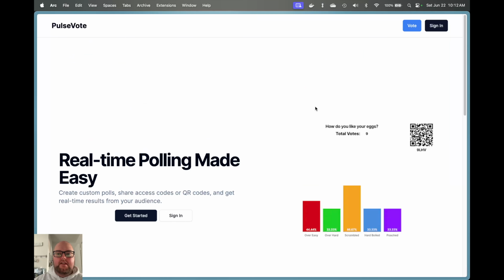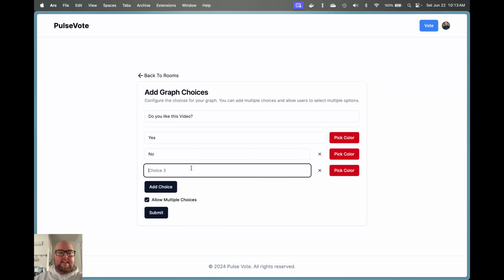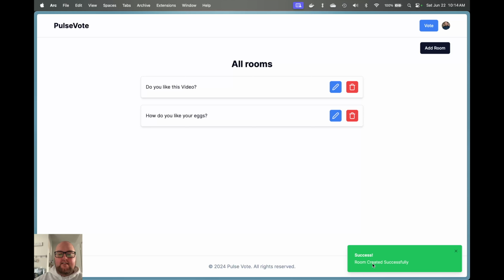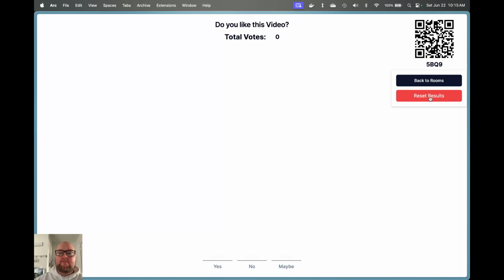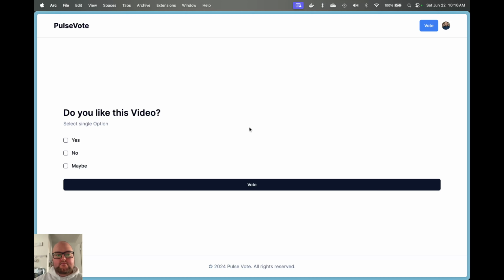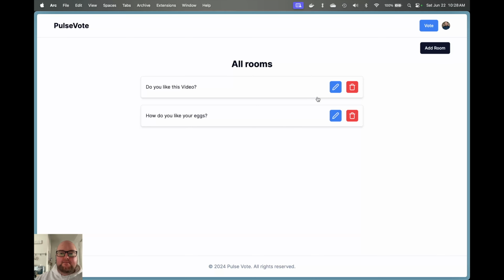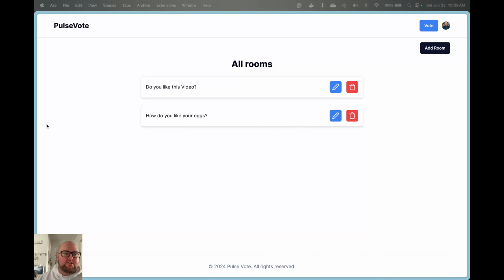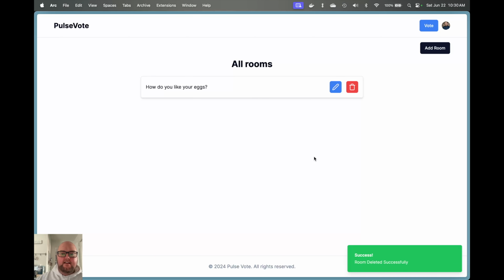Building and Deploying a SaaS in 12 Hours: Pulse Vote Overview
Hey everyone! In this video, I walk you through the process of conceptualizing, developing, and deploying a Software as a Service (SaaS) application called Pulse Vote in just 12 hours. Pulse Vote is a simple yet powerful tool designed for quick and efficient polling and voting.

I'll show you the features, technology stack, and the development journey behind Pulse Vote, from idea to deployment. Whether you're a developer looking for inspiration or simply curious about the rapid development of SaaS applications, this video is for you!